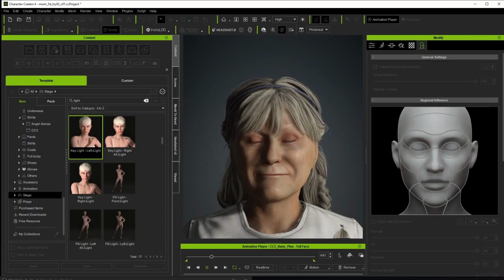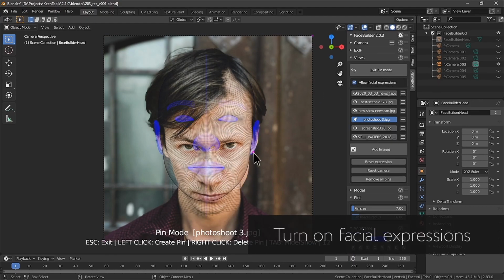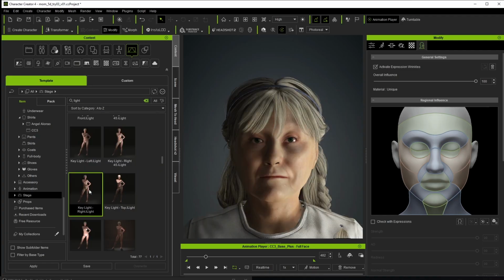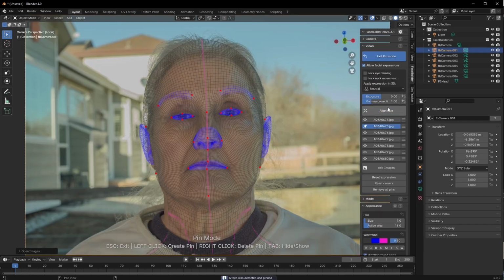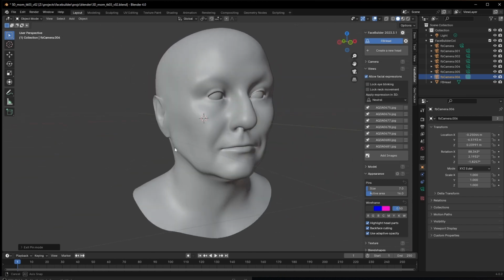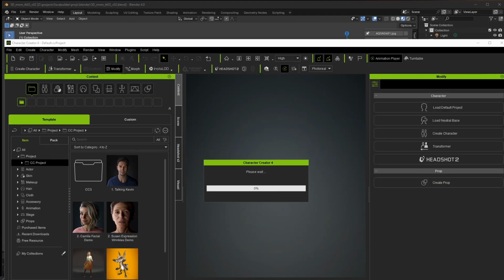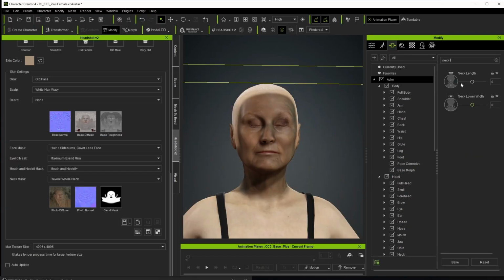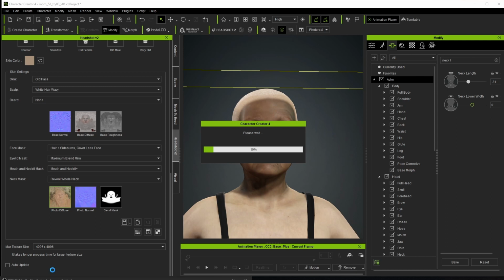Facebuilder: 3D Heads from 7 Photos?!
Facebuilder is an (affordable) subscription plug-in for Blender (or Nuke) that can generate 3D heads from around 7 source photographs. Of particular interest to John, the plug-in has one-click integration with Reallusion's Character Creator 4 -- which makes Facebuilder an ideal tool for getting original (and real world!) faces transferred into the Reallusion pipeline.

Join along as John tries to achieve as "good" of results as possible, pointing out his mistakes along the way...so you don't have to make them!

Links:
Facebuilder Installation Video: